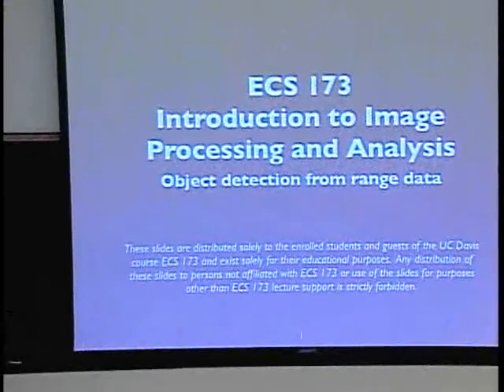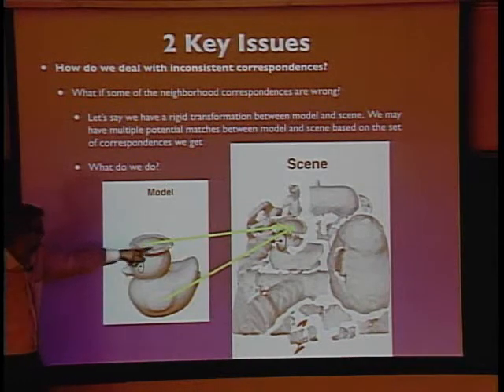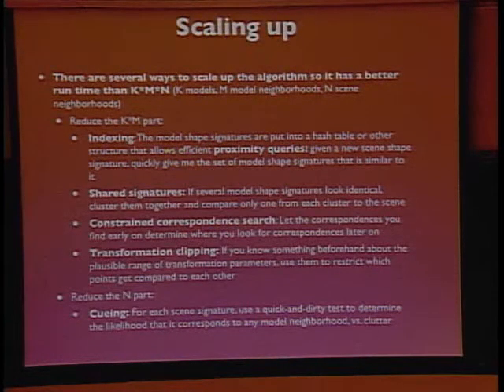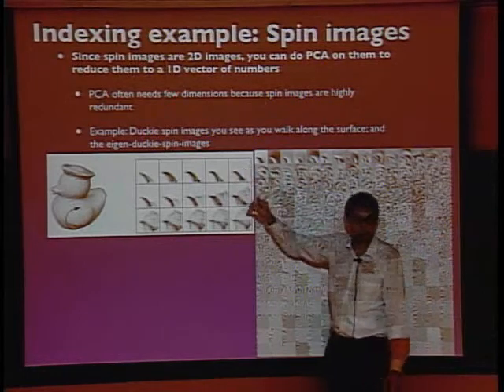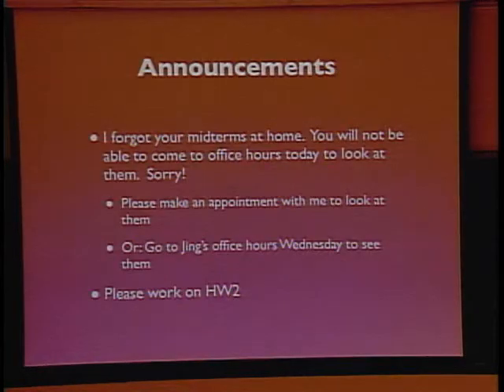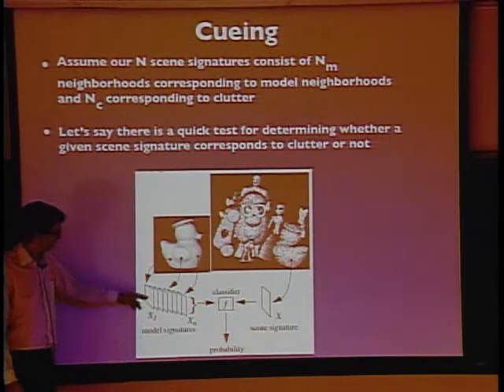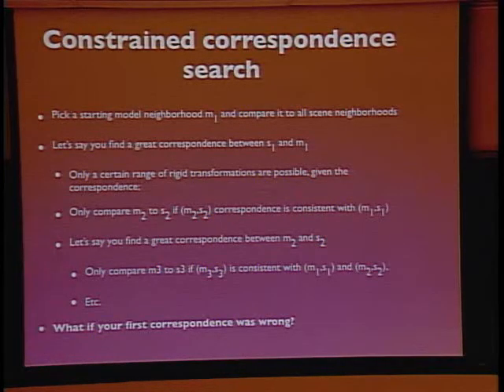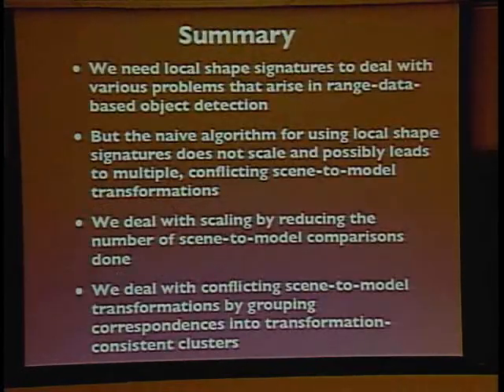Object Detection from Range Data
Lecture 19: Carmichael discusses some problems that can arise in range data-based detection and how these problems can be fixed by creating  transformation-consistent clusters.